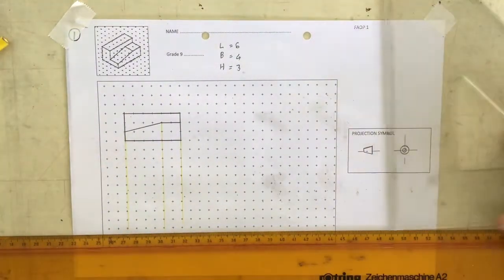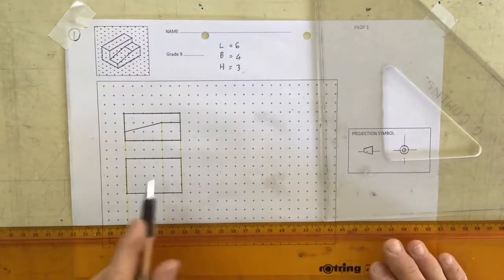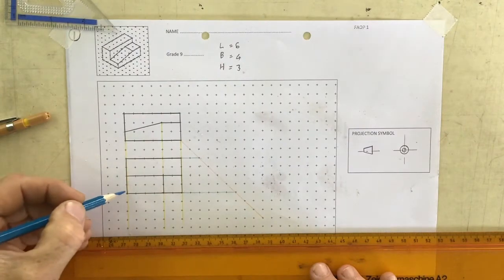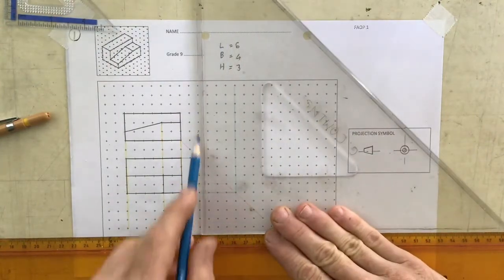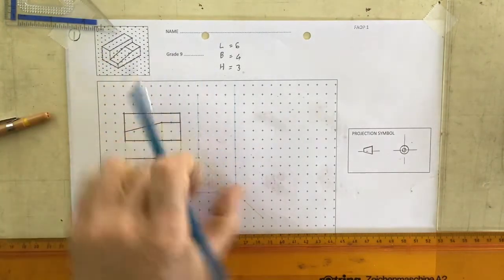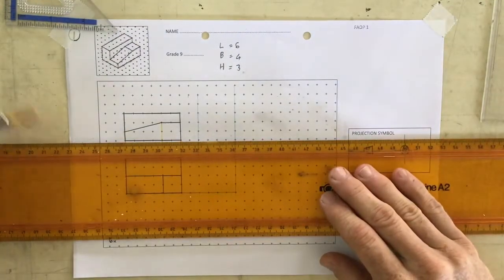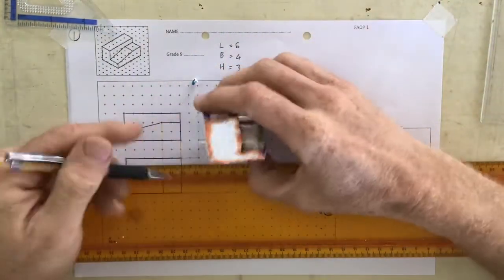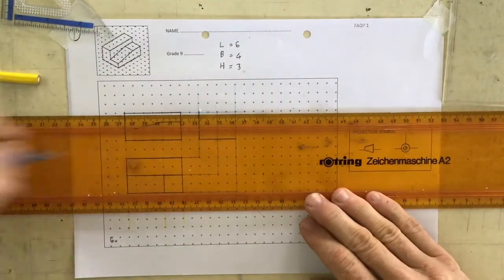First angle orthopedic projections